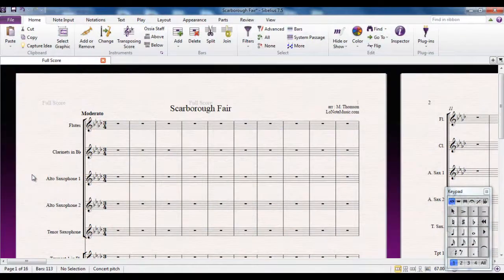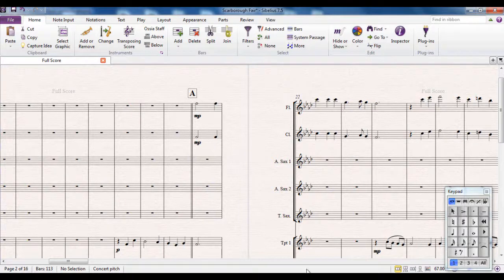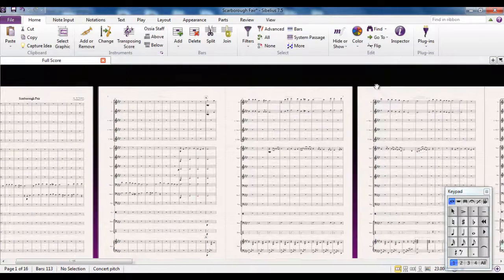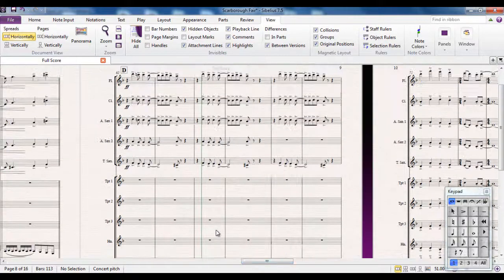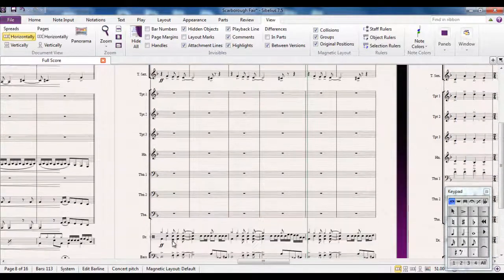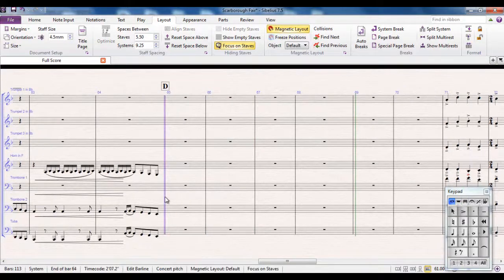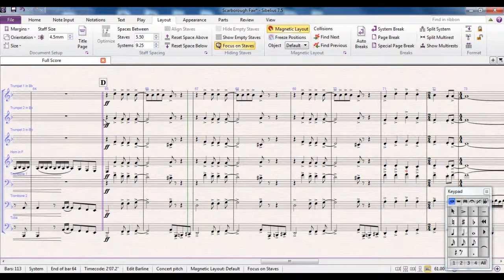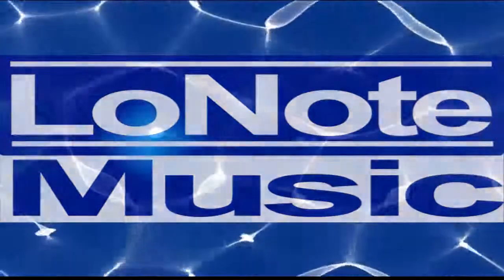Sibelius 7.5 Tutorial Series - Focus On Staves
Part of a series of over 40 Sibelius Tutorial Videos, created for the use of students and teachers new to Sibelius. This is a really useful feature to use when working on a large score, and saves you from having continually zoom in and out of your score.